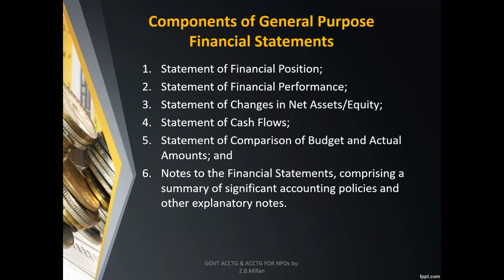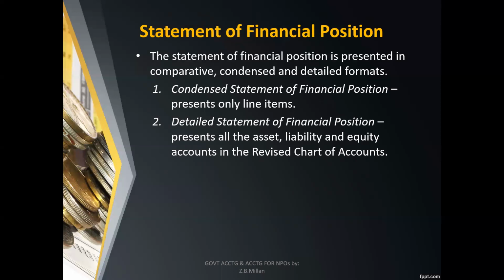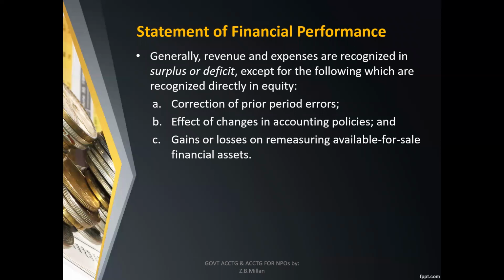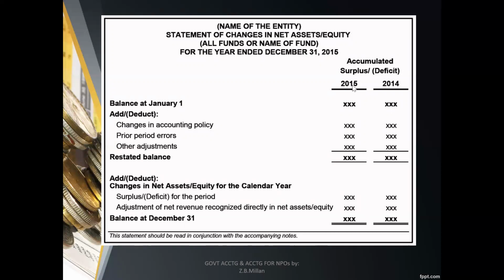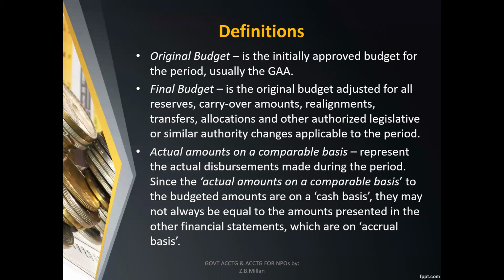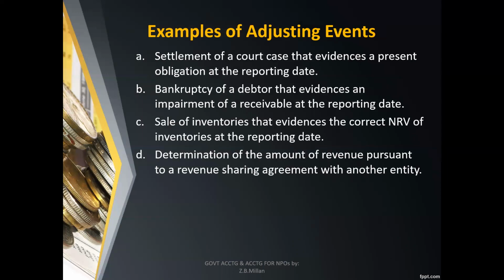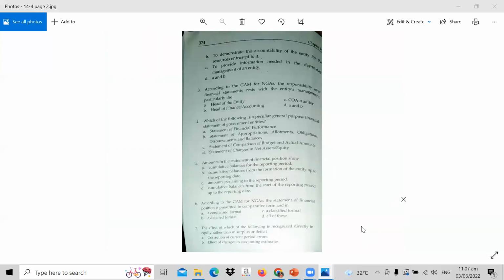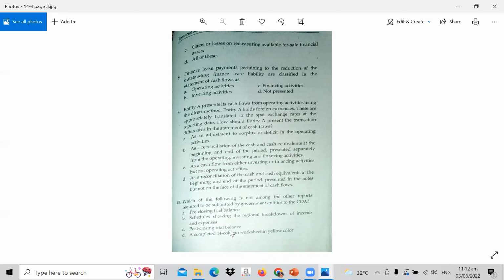Government Accounting _Financial Statement Discussion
This video is a discussion on the Financial Statement Component in Government Accounting.